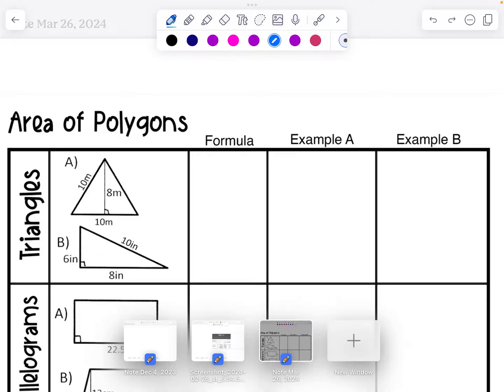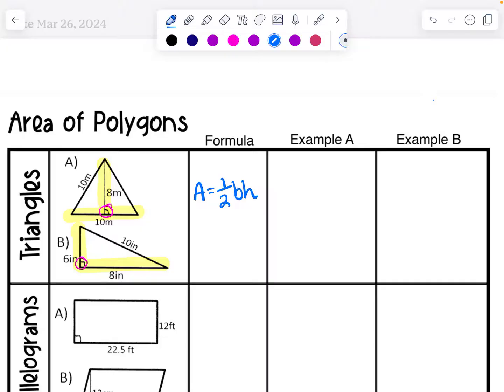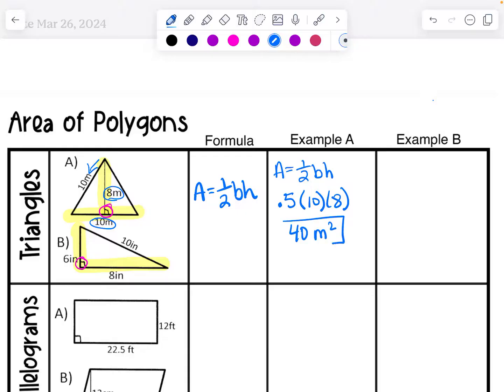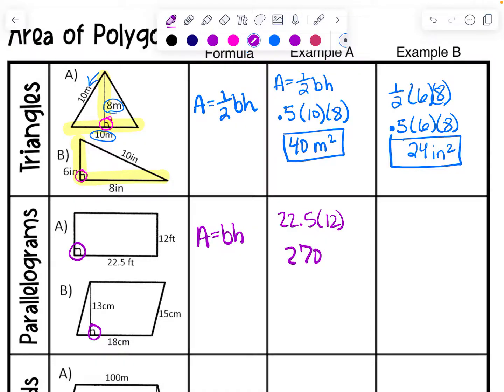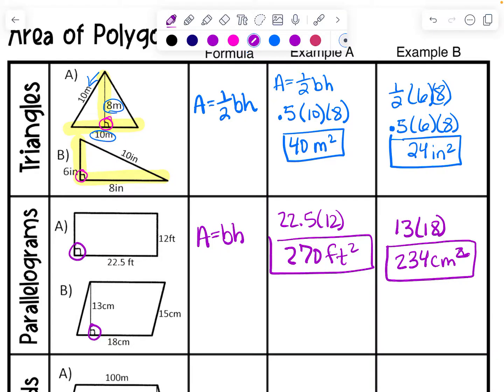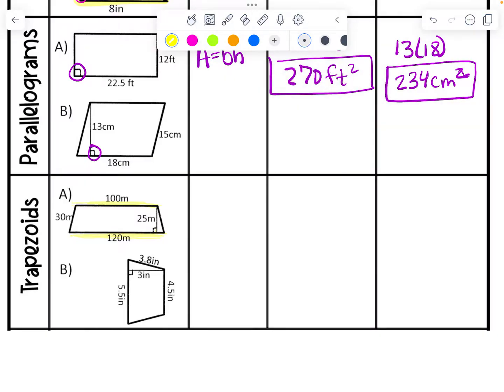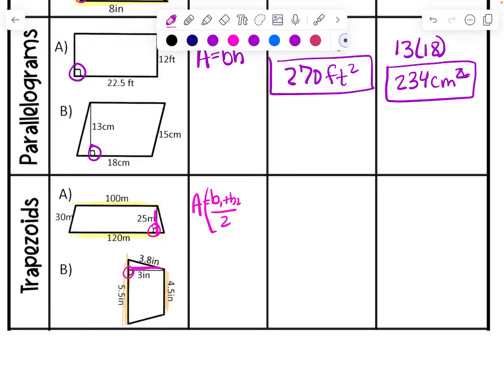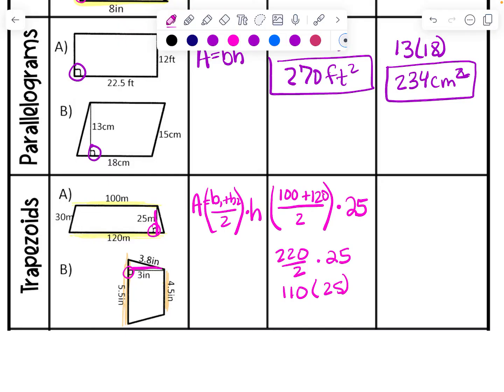Area of Polygons 2024